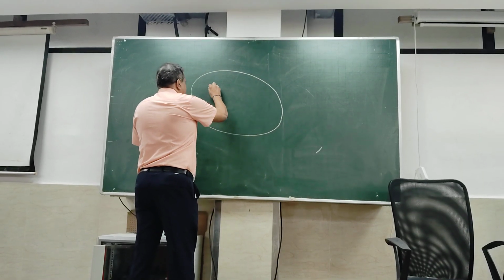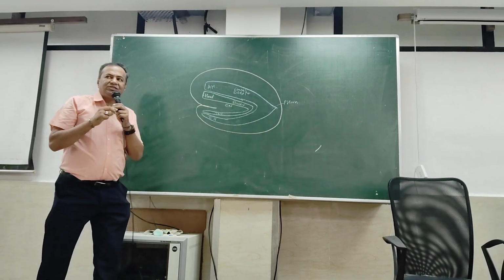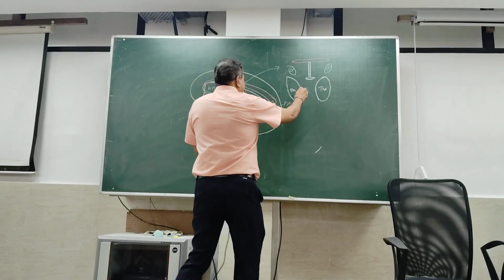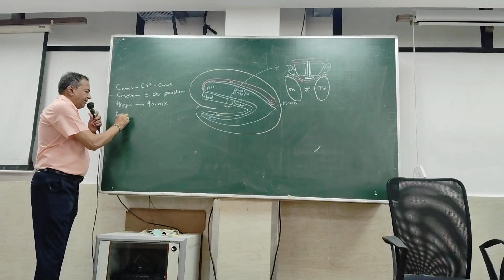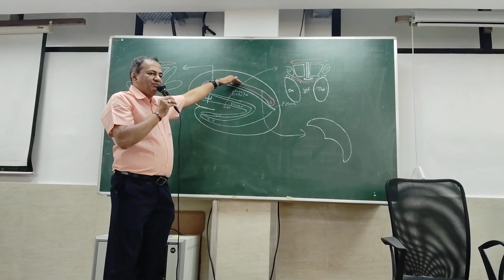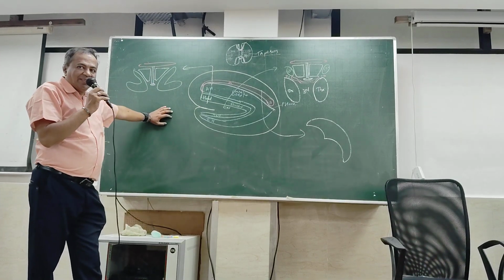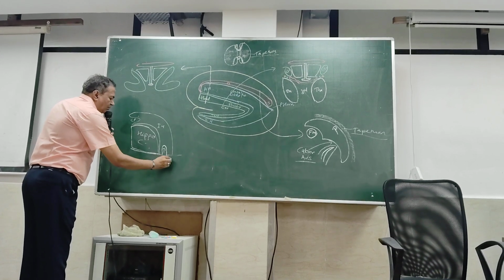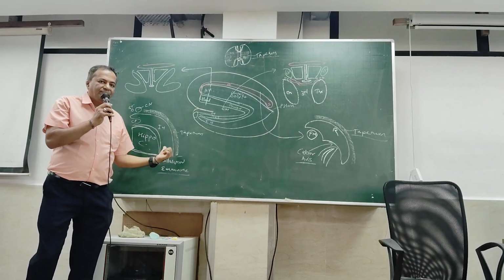Lateral Ventricles by Dr YJB